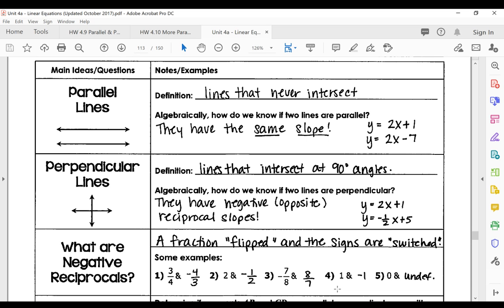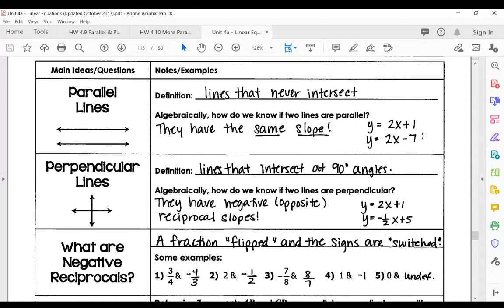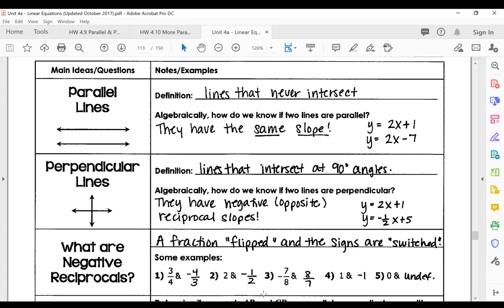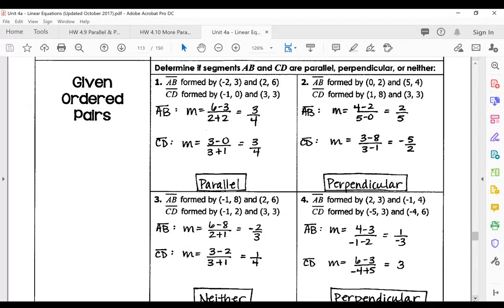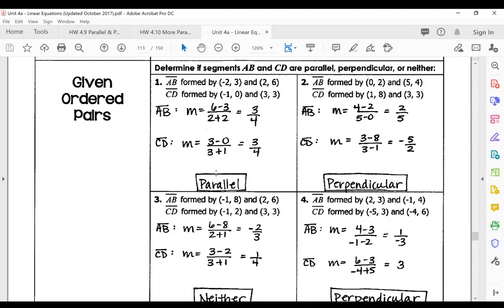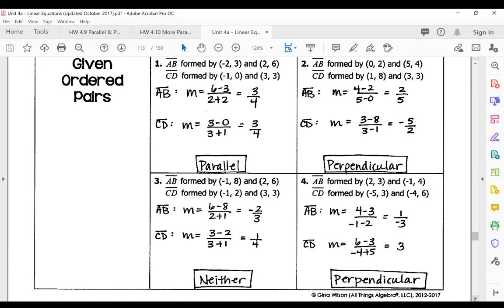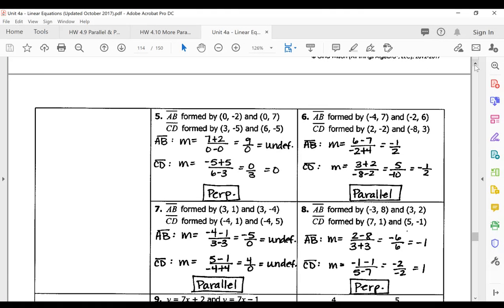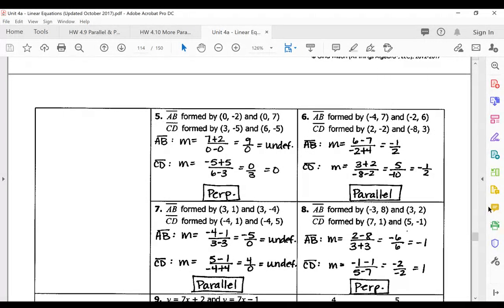Determine Parallel & Perpendicular Segments